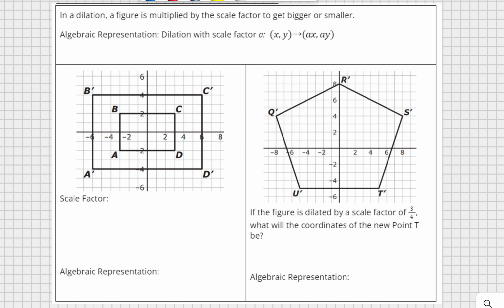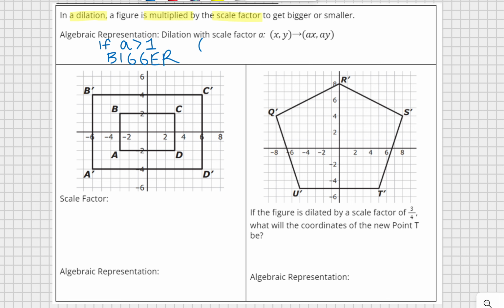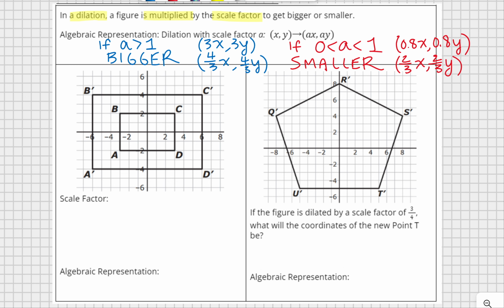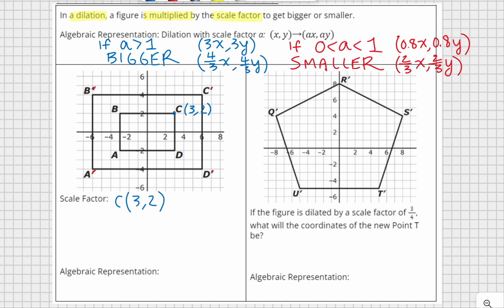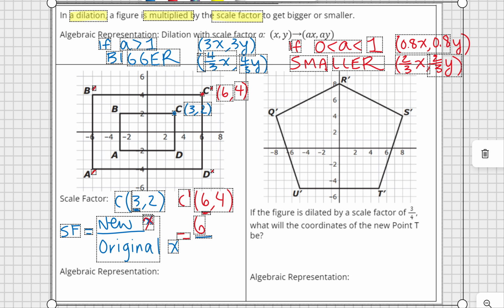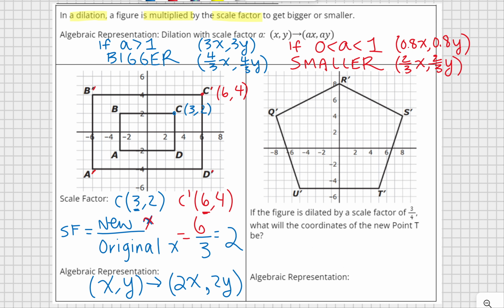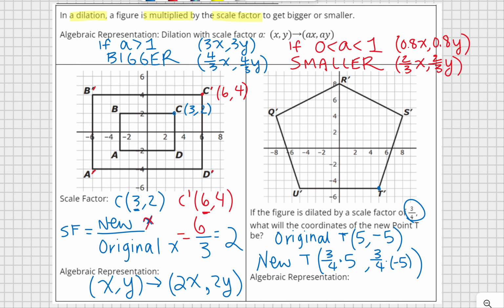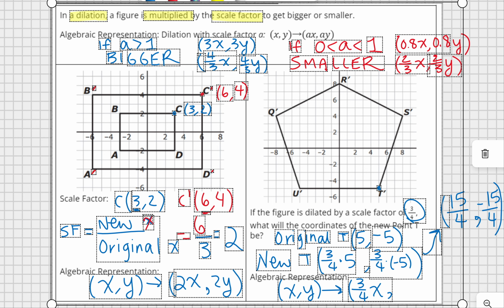Dilations and Scale Factor Video Notes